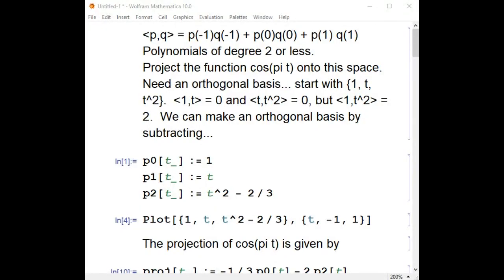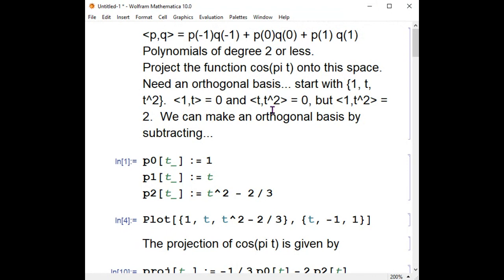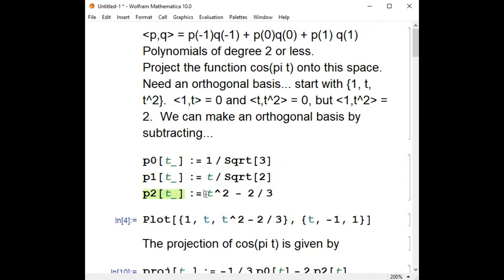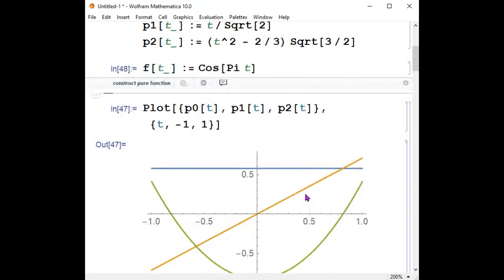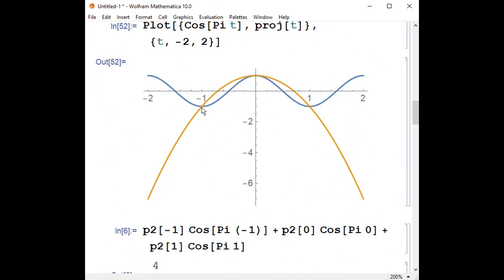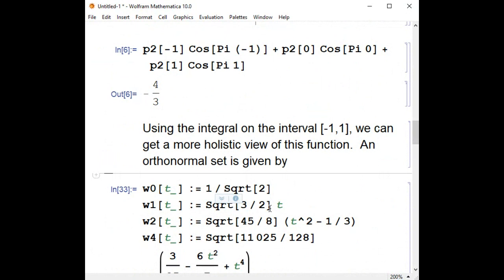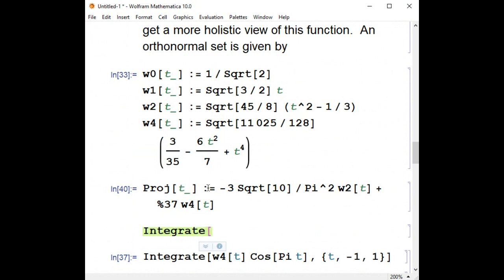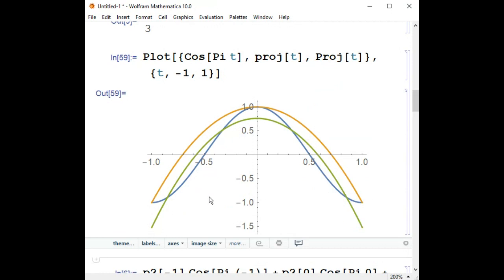Projections with Different Inner Products